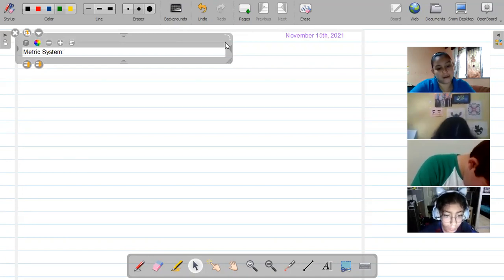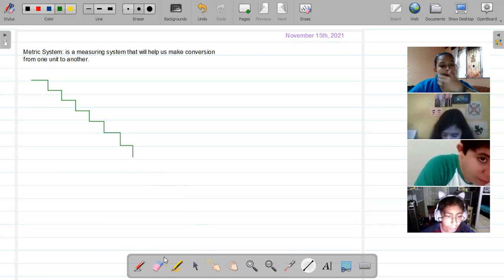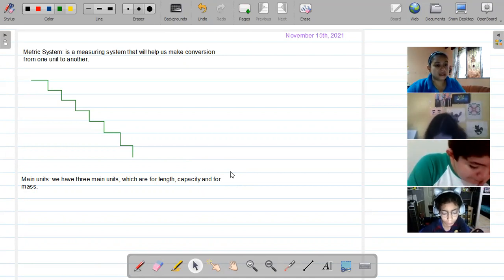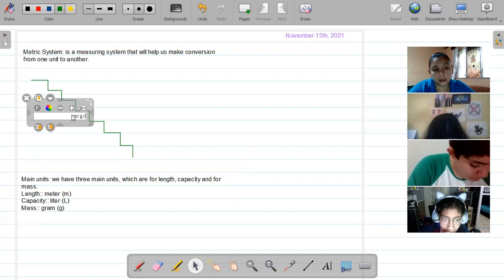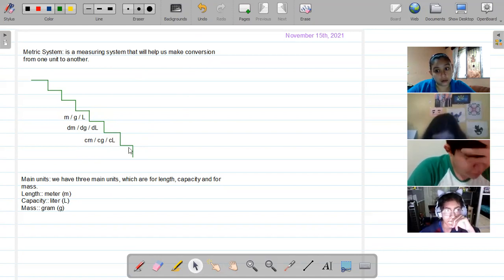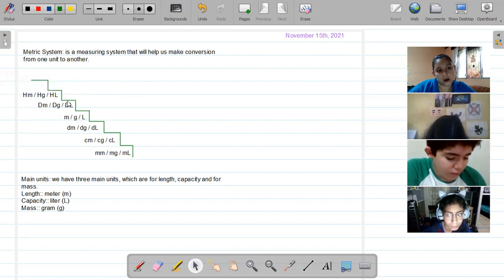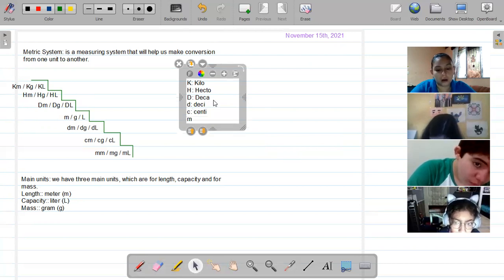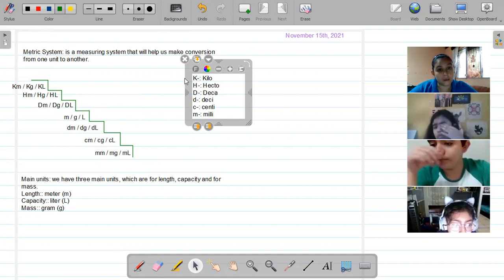Pre-Algebra: Metric System (Week 4: Nov 15-19)